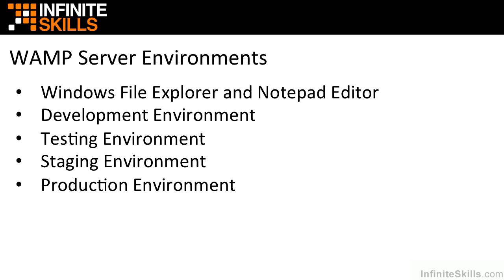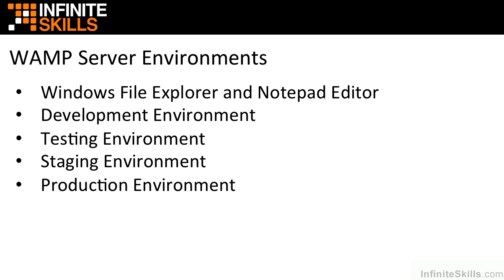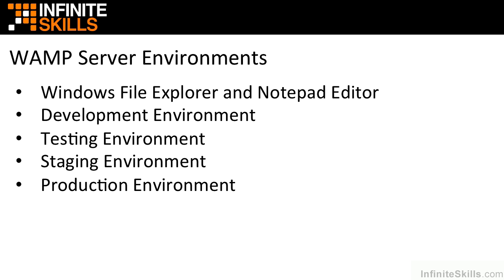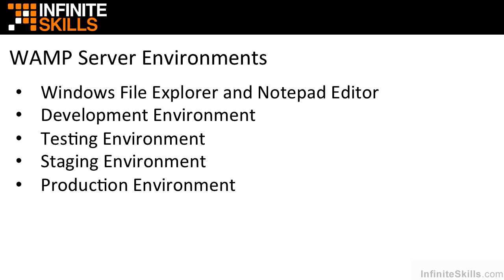Learning WAMP Tutorial | WAMP Server Requirements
Want access to all of our WAMP training videos? Visit our Learning Library, which features all of our training courses and tutorials

More details on this Learning WAMP Server Development training can be seen This clip is one example from the complete course. For more free WAMP tutorials please visit our main website. YouTube